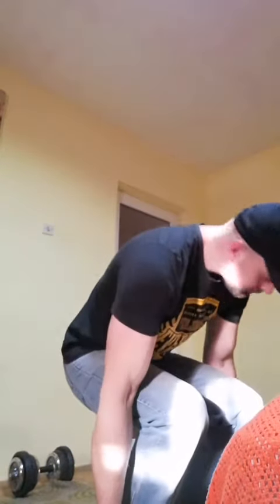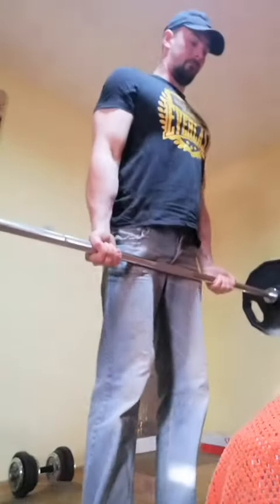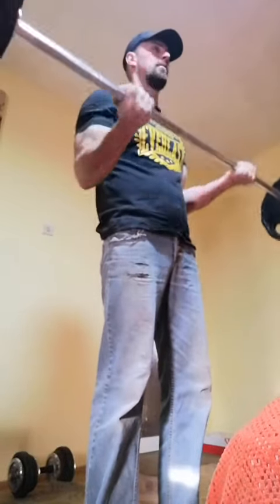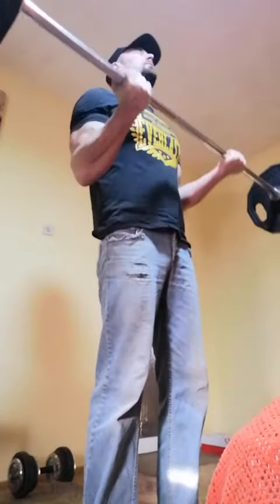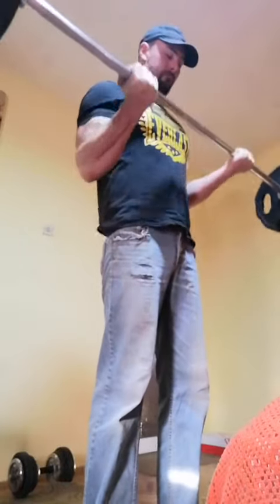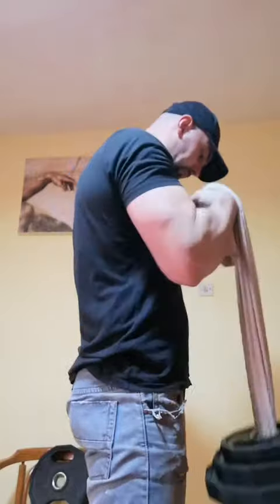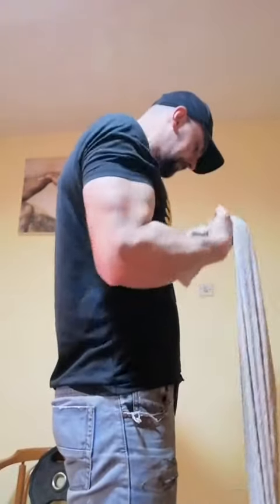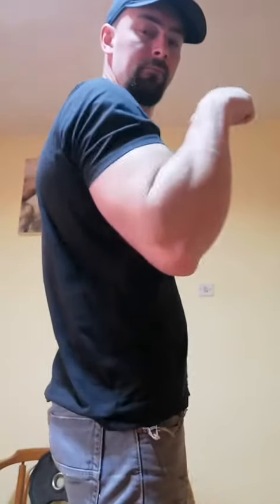Biceps STRENGHT training day 129 Simple is better